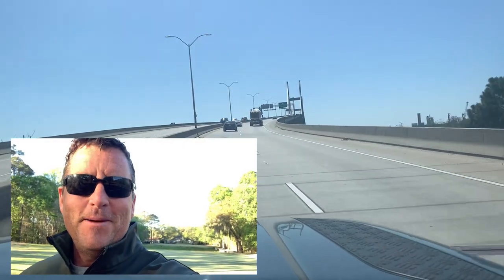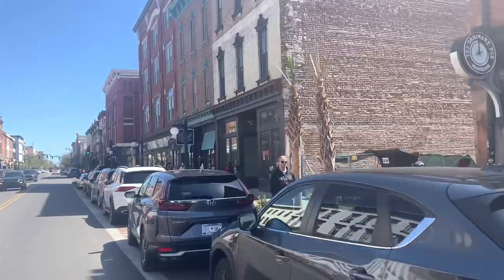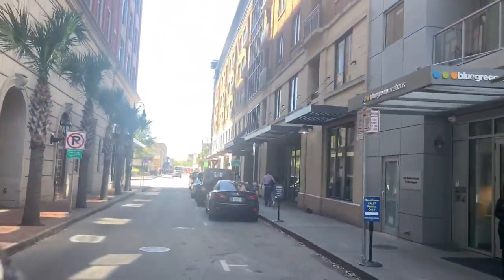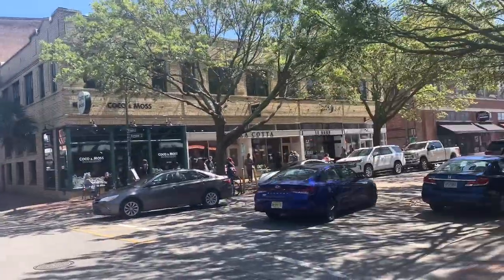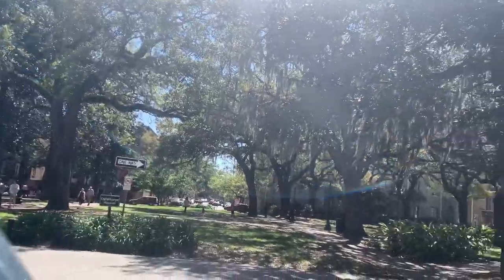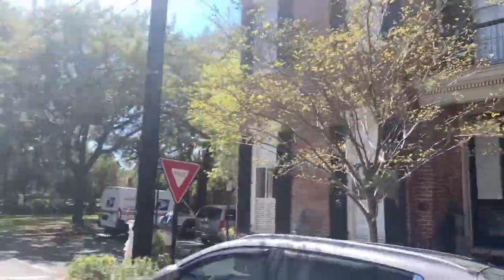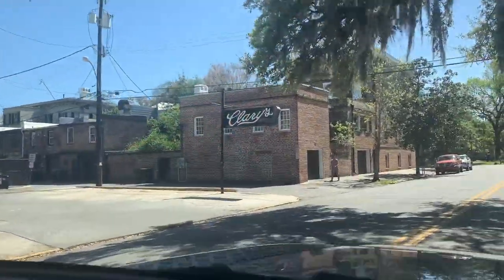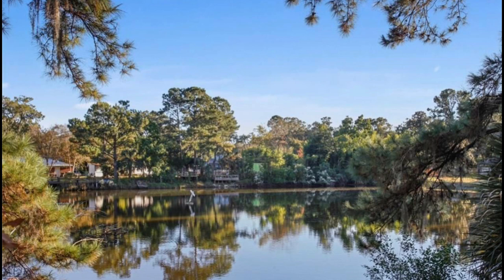Hilton Head Day Trip - Savannah Tour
Hilton Head Island is an easy drive away from Savannah. Join me for a tour and some spots you might not have seen before!

Doug Delaney, Realtor®, JD, LL.M (Tax)
Senior Real Estate Specialist
Military Relocation Professional
Charter One Realty - Beach Market
2 N.Forest Beach Drive
Hilton Head Island, SC 29928

The South Carolina Lowcountry is a unique area to live and play. Great beaches, people, food and culture. Incredible golf courses and abundant water action. The secret is getting out and that's why everyone is moving here 😀. We would love to have you, too!

WE HAVE MORE TO SEE

I’m old school, so I look forward to meeting you, IN PERSON!